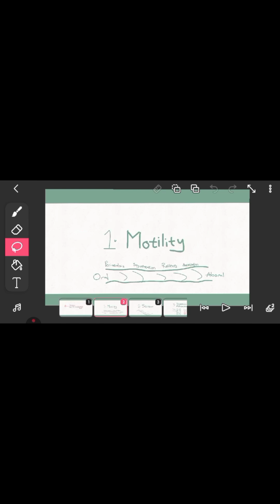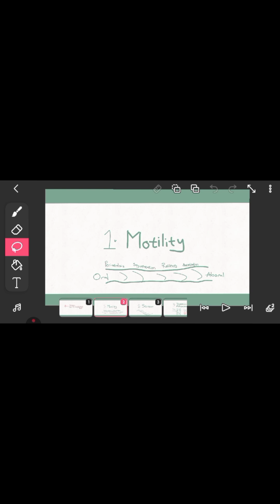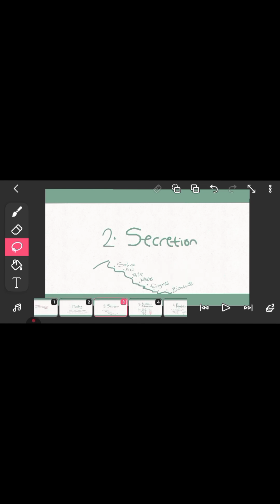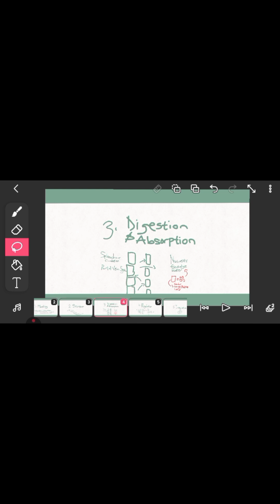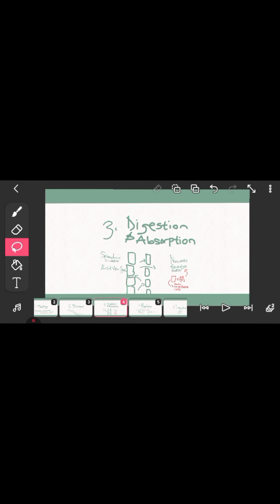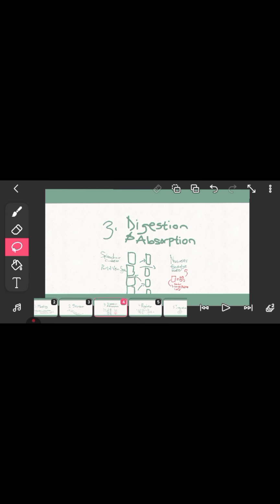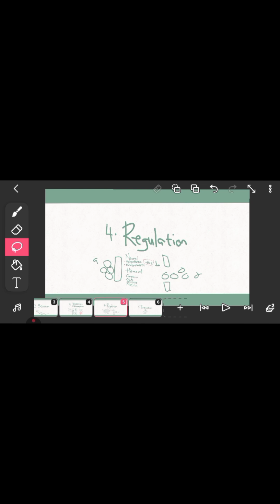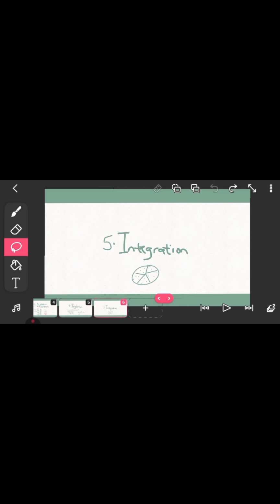5 Concepts You Need to ACE Gastrointestinal Physiology - EXPLAINED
Gastrointestinal Physiology is best understood using the concept above. These concept addresses every inch of this topic and ensures you're up to date for any exam